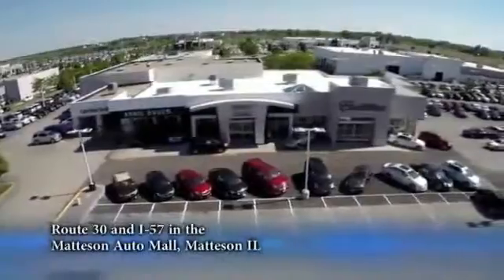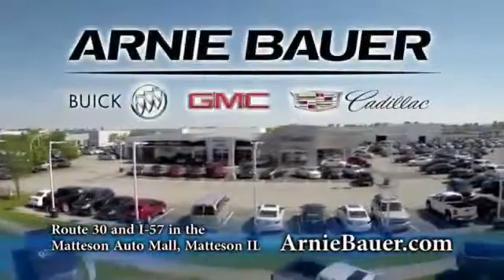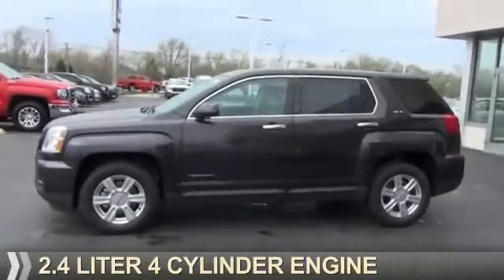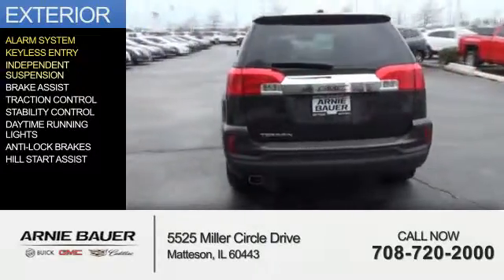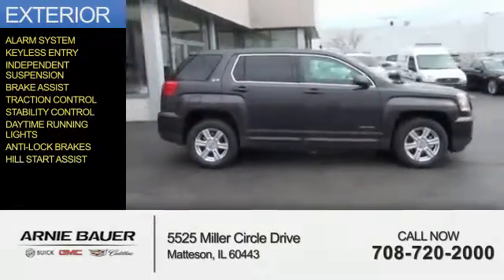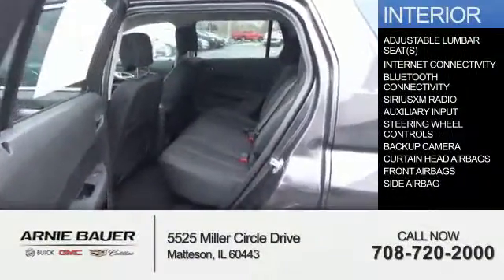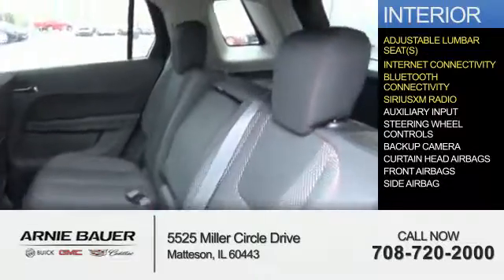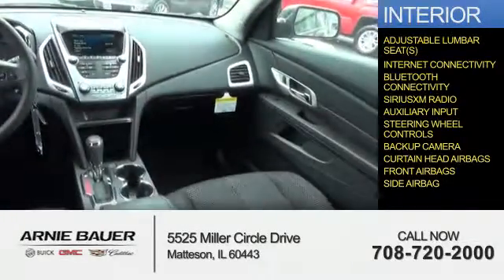2016 GMC Terrain G60288 - Matteson IL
Year: 2016
Make: GMC
Model: Terrain
Trim: SLE-1
Engine: 2.4 liter 4 Cylindercylinder FWD
Transmission: Automatic
Color: Dk. Gray
Mileage: 2
Address:
5525 Miller Circle Drive
Matteson, IL 60443
VIN:2GKALMEK9G6315415